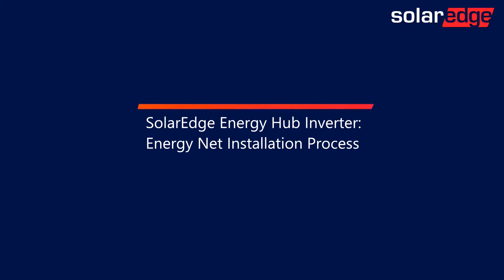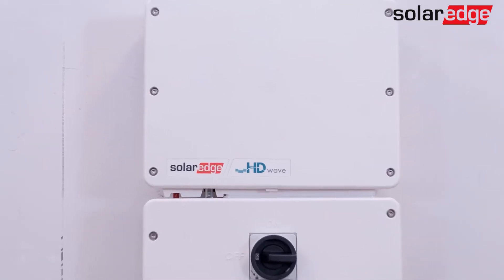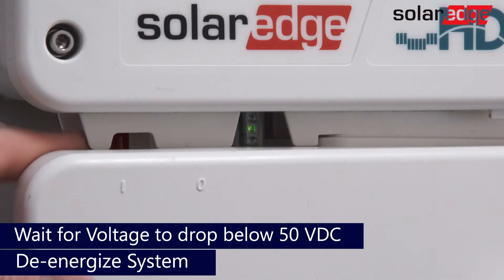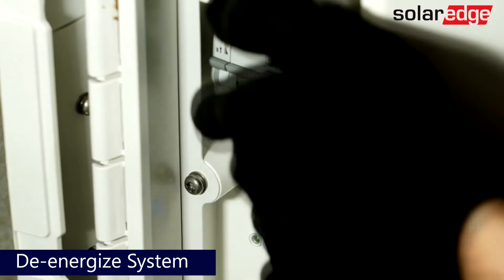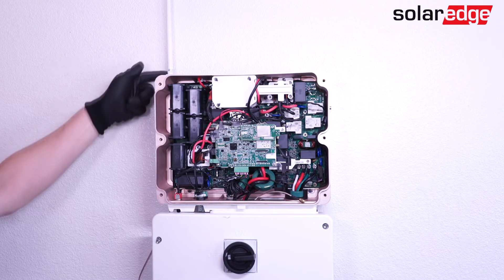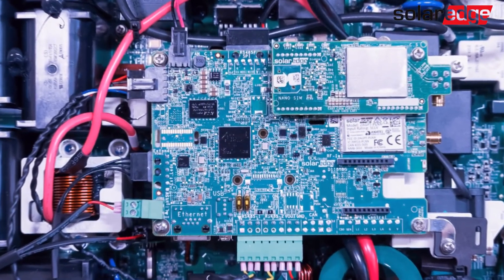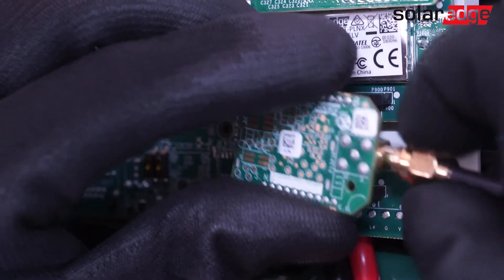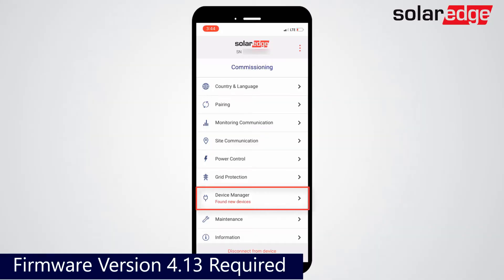SolarEdge Energy Hub Inverter: Energy Net Installation process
This video will demonstrate the process of installing an Energy Net card into a solarEdge Energy Hub Inverter